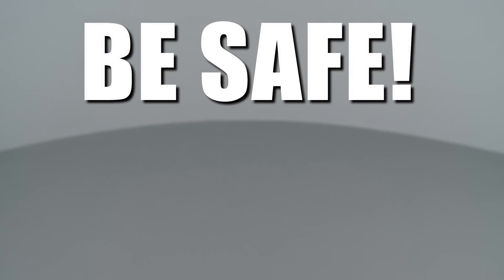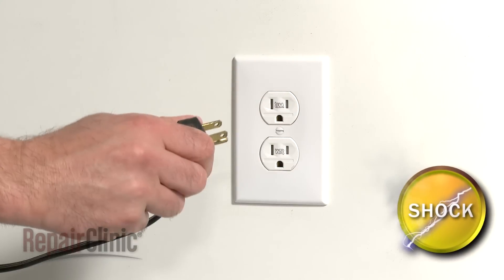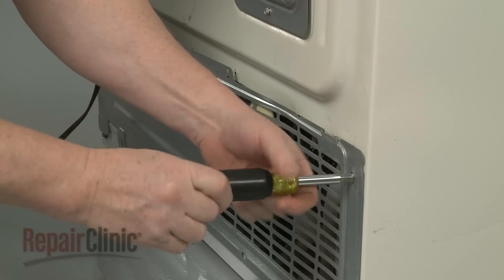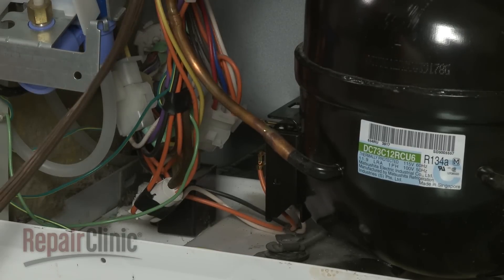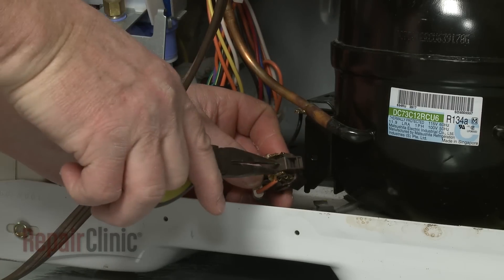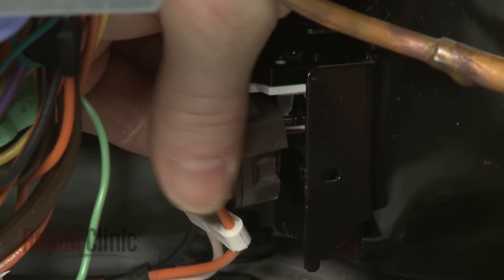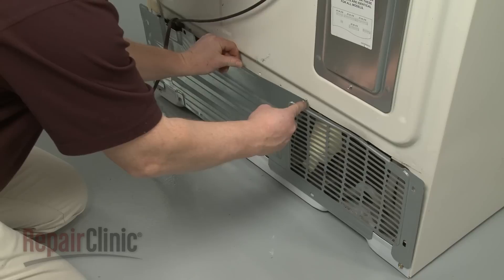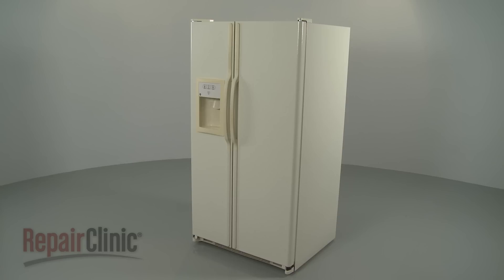GE Refrigerator PTC Relay Replacement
This video provides step-by-step repair instructions for replacing the PTC relay on a GE refrigerator. The PTC relay sends power to the start winding to start the compressor. If it has failed, the fridge compressor will not start but will hum, since the run winding is still energized.

All of the information for this PTC relay video is applicable to the following brands:
GE

Tools needed: phillips head screwdriver, 1/4 inch socket, flat head screwdriver